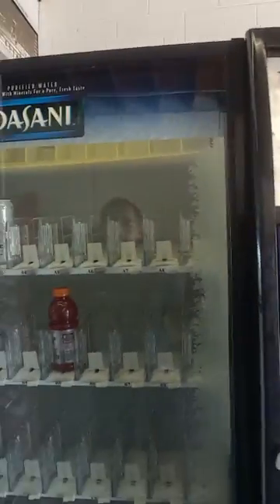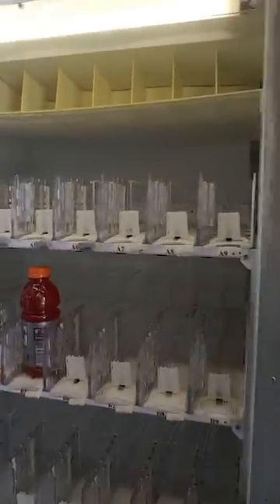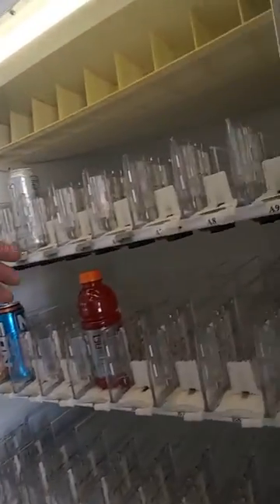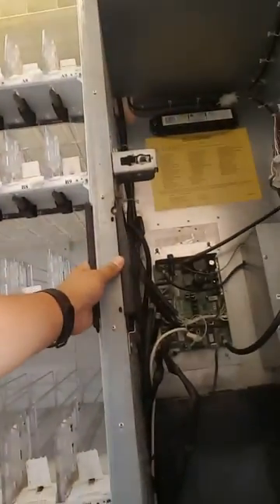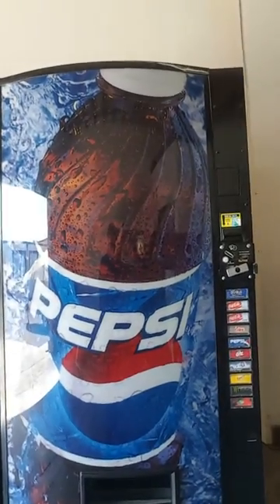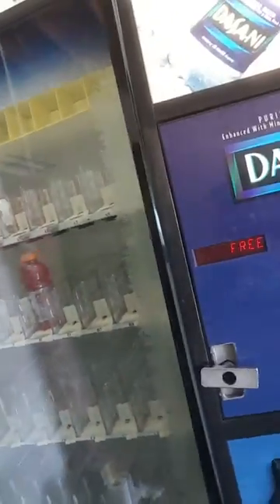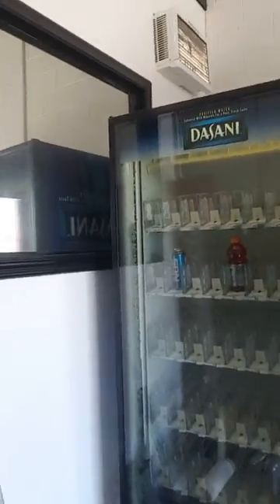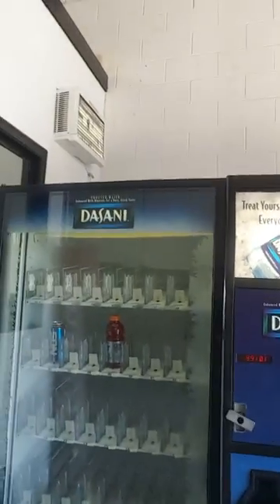Dixie narco 5000 vending machine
Quick review on a dixie narco 5000